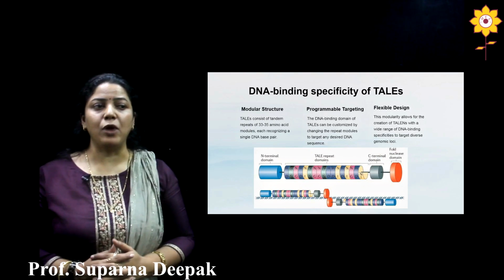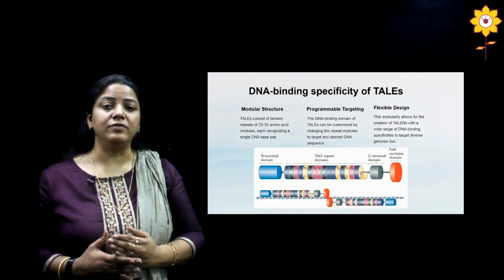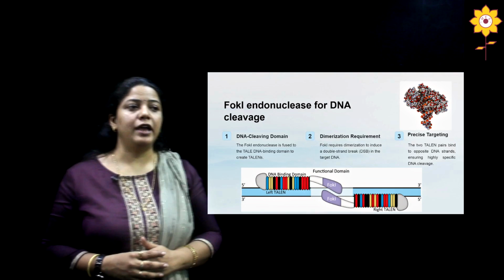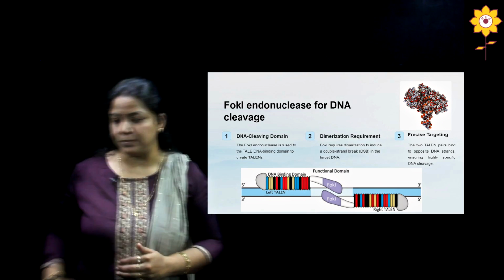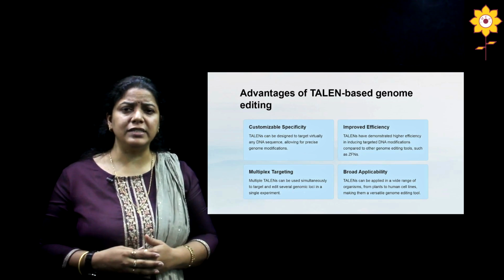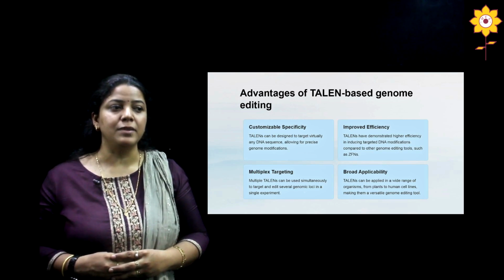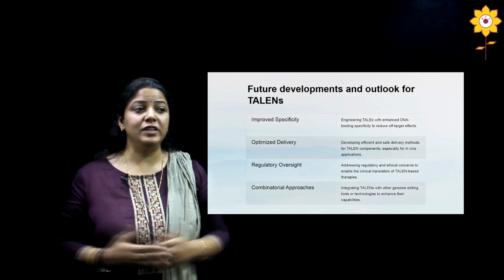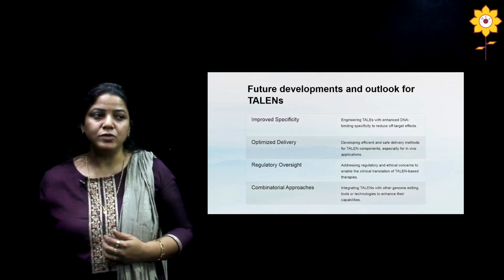Gene Editing by TALENS | L3 | Prof. Suparna Deepak | PCACS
Learn about TALENs (Transcription Activator-Like Effector Nucleases) and their role in gene editing. This video covers the mechanism of TALENs, how they are designed, and their use in creating precise genetic changes. See real-world examples of TALENs in action and understand their impact on modern genetics.